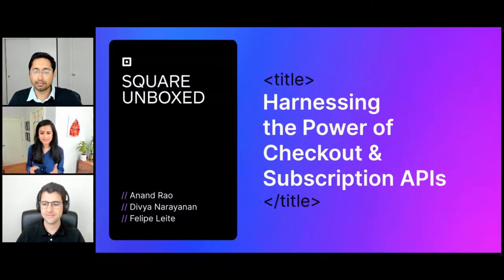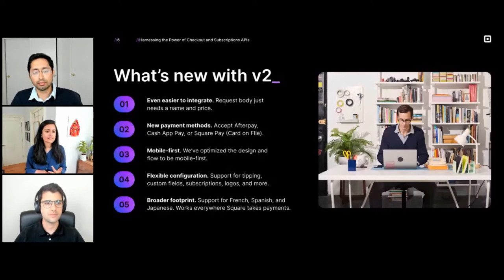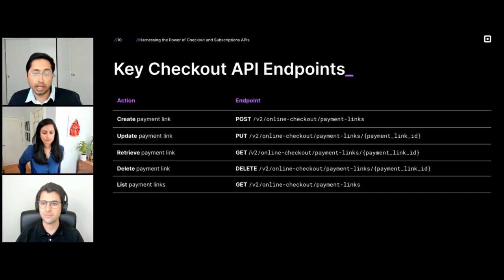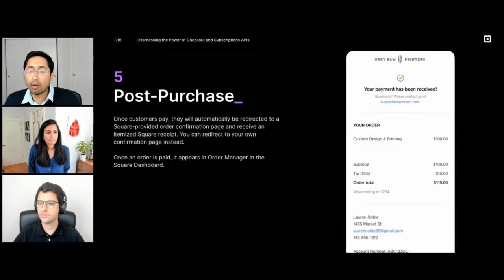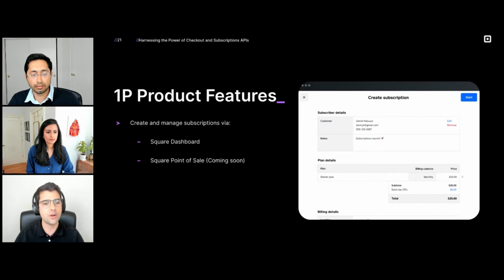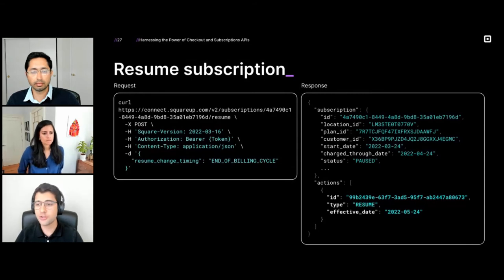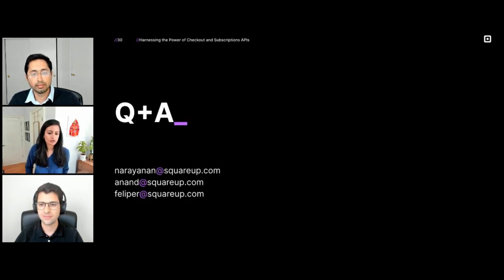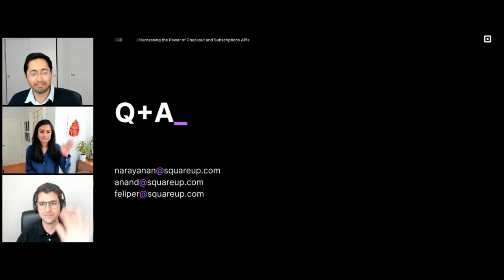Technical Track | Harnessing the Power of Checkout and Subscription APIs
Learn how to manage recurring revenue using Subscriptions API, Invoices API, and Checkout API.

Felipe Riso Bezerra Leite
// Software Engineer
// Square @ Block, Inc.

Divya Narayanan
// Product Manager
// Square @ Block, Inc.

Anand Rao
// Software Engineer
// Square @ Block, Inc.

Richard Moot
// Head of Developer Advocacy
// Square @ Block, Inc.